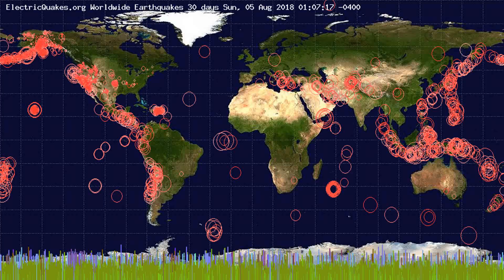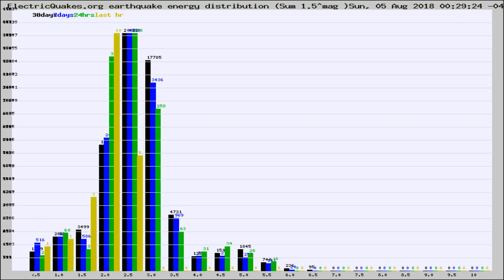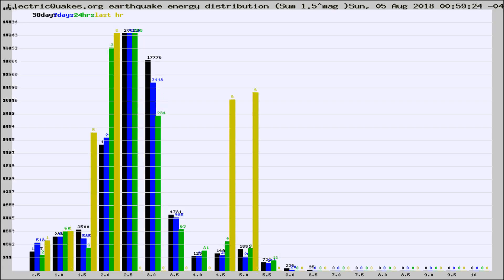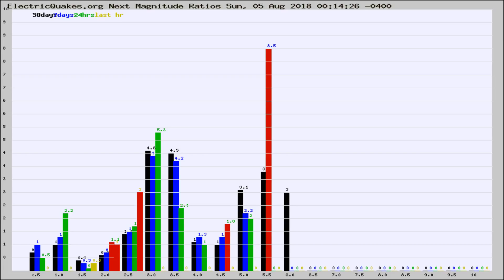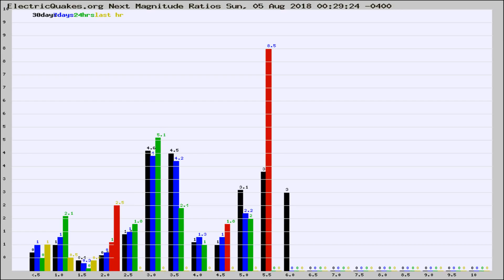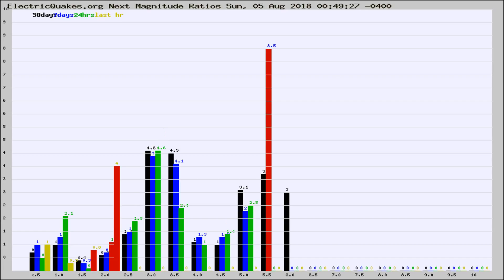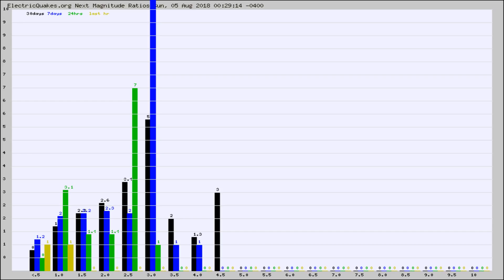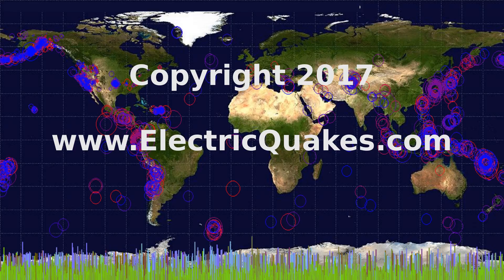Todays_Hourly_World_Earthquake_Statistics_from_ElectricQuakes.org_08-05-18+01:02:01